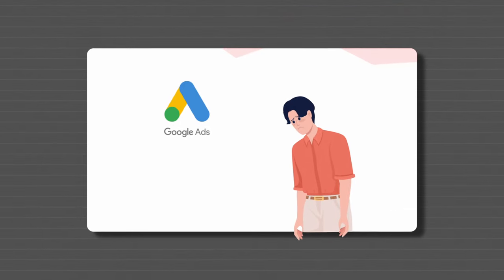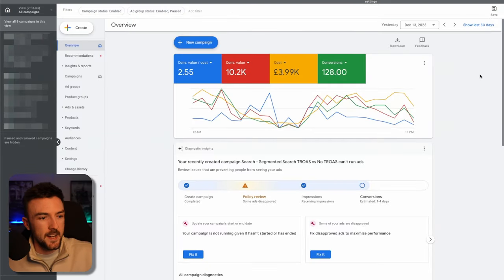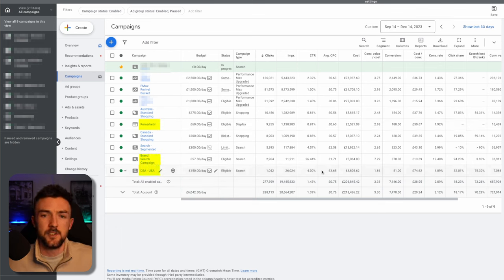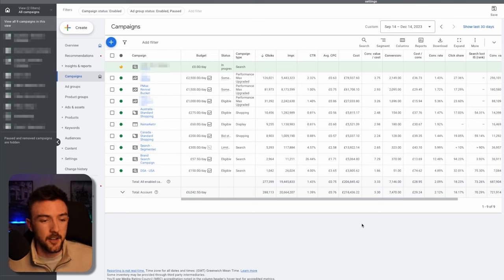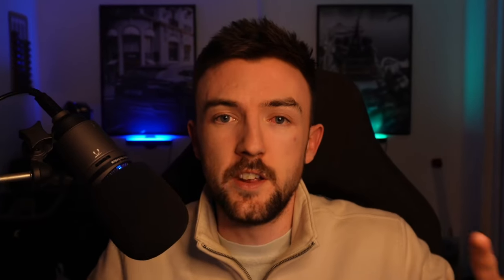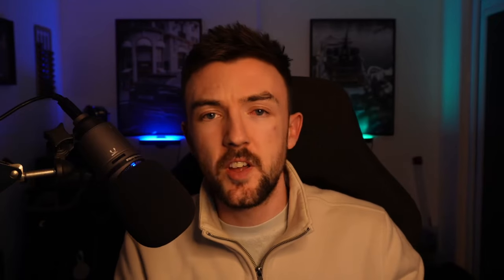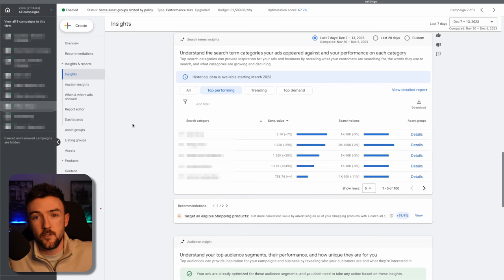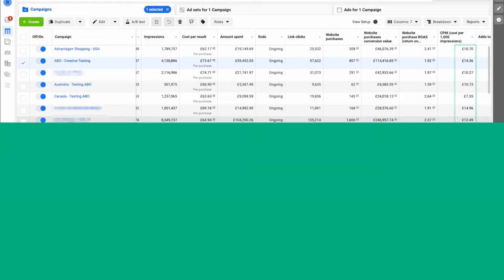How I Generated Over $2 Million In The Last 90 Days - Full Google Ads Case Study & Strategy Guide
An indepth guide on how i have generated over $2 million in the last 90 days. This is part 1 and looks deeper into my google ads strategies, including search, pmax, CRO and much more.